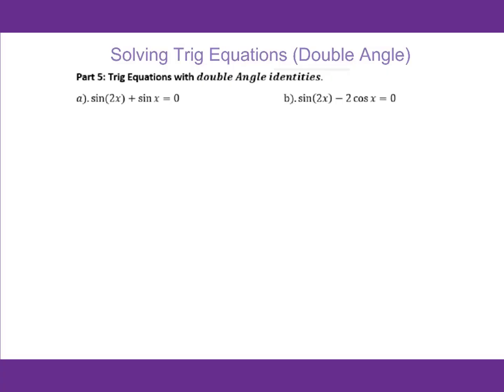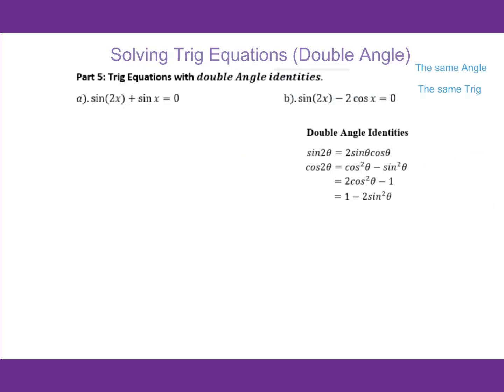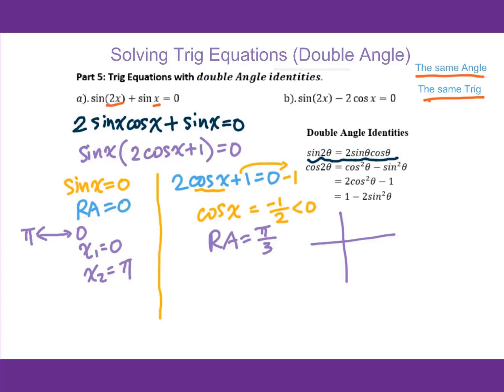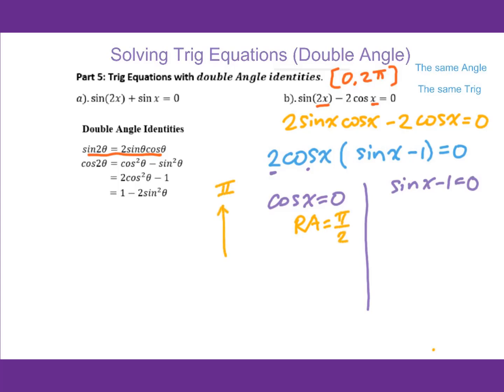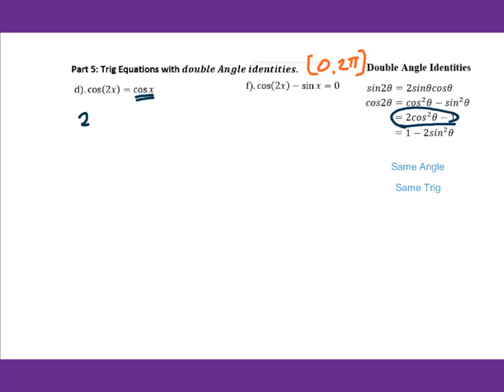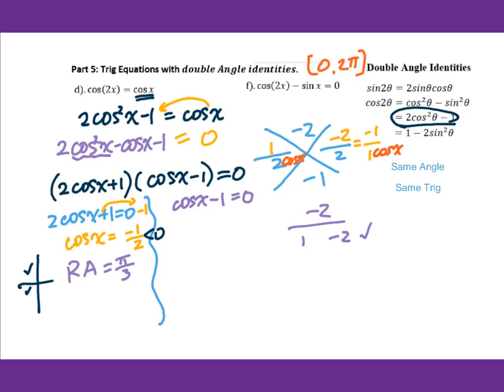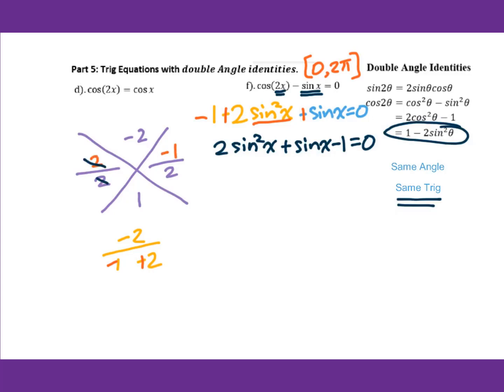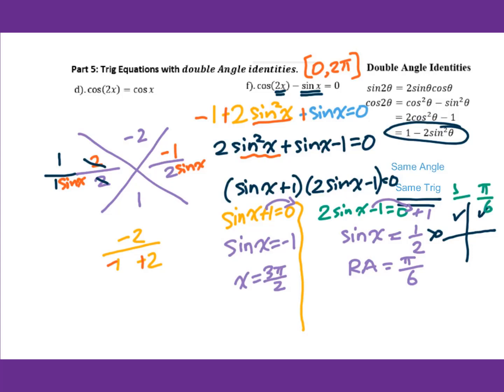5.4(4) Solving Trig Equations with Double Angle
Solving Trig Equations with Double Angle